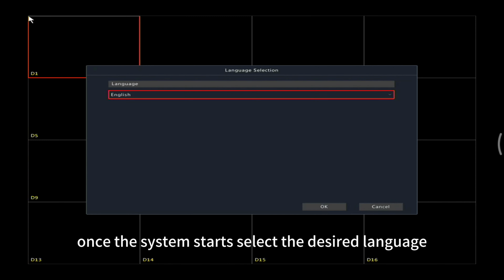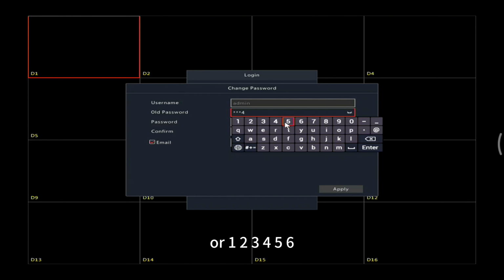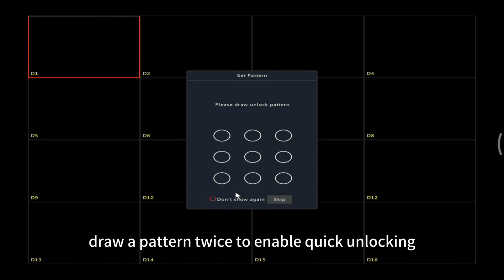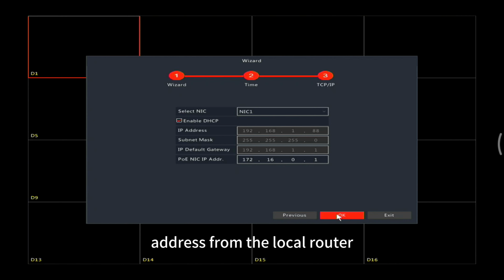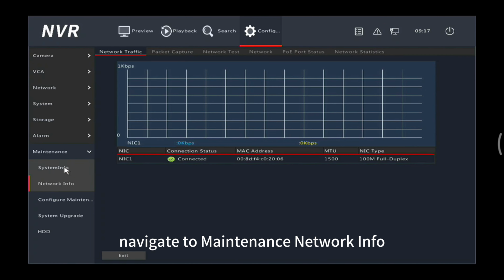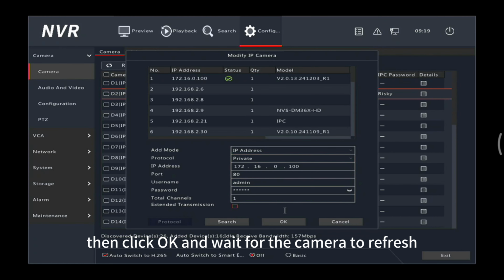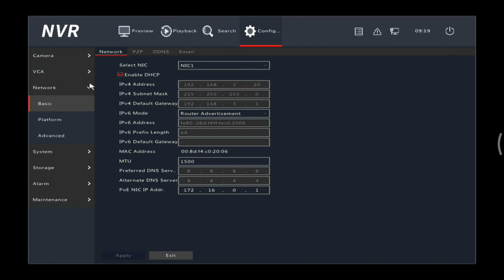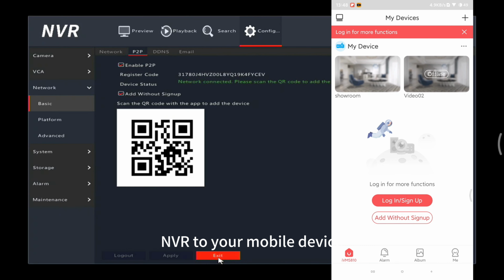How to Set up the CS Pro Series NVR System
Discover how to easily set up the CS Pro Series NVR System with this detailed tutorial. We’ll walk you through the entire setup process, from connecting your devices to configuring settings, ensuring your NVR system is up and running smoothly. Whether you're a beginner or looking to refine your setup, this guide will help you get the most out of your CS Pro Series NVR.